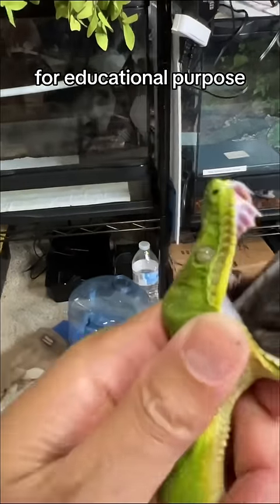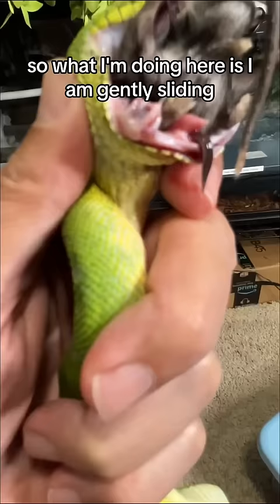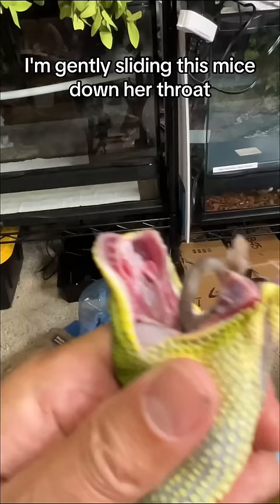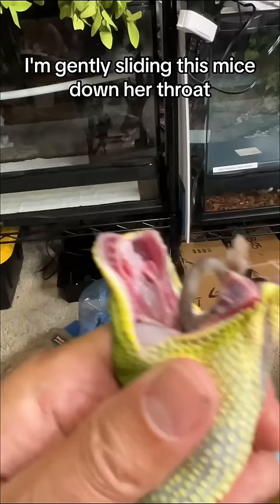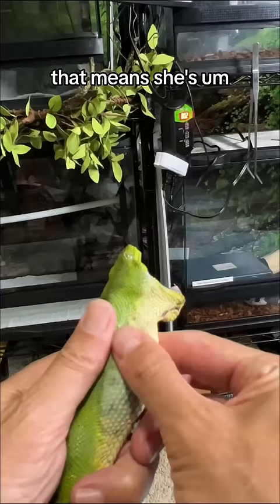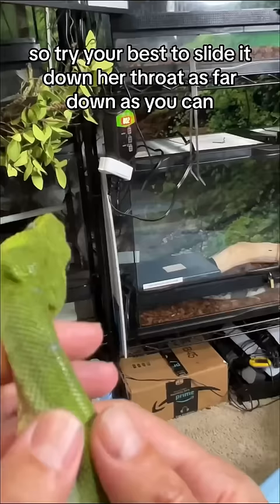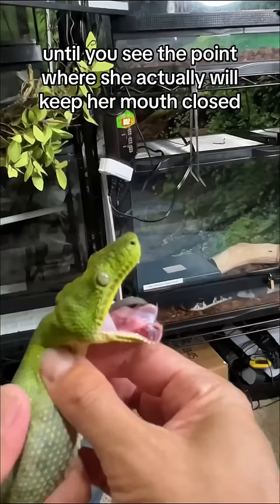Assist feeding your snake.